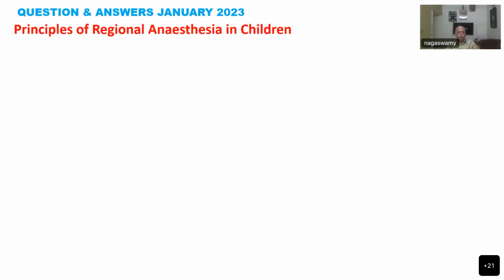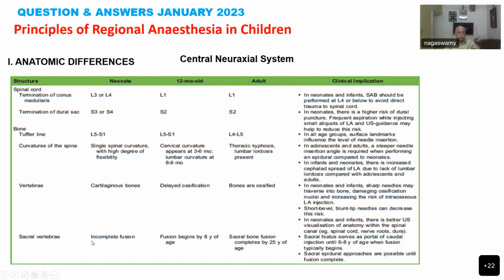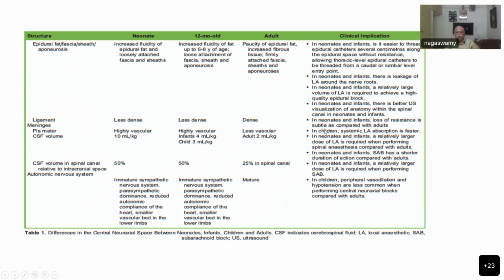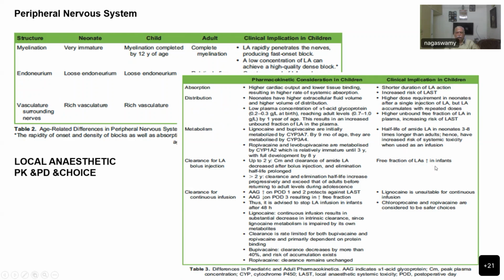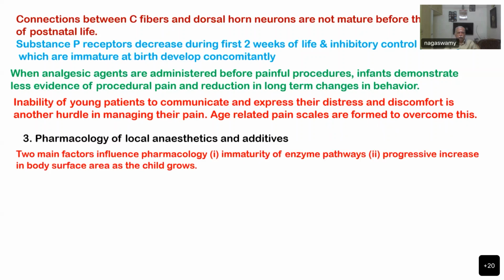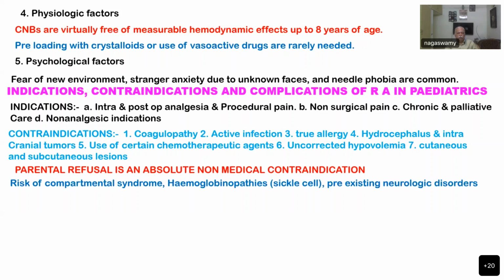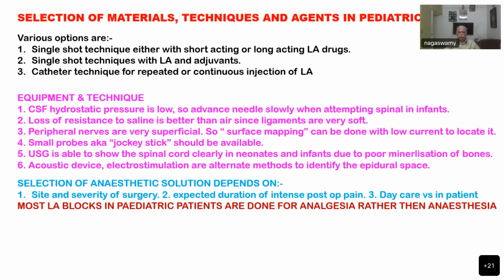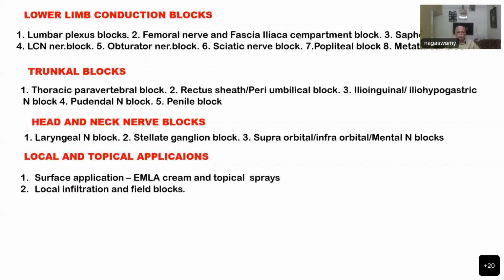23 JAN 2023 PROFESSOR V NAGASWAMY REGIONAL ANESTHESIA IN PAEDIATRICS